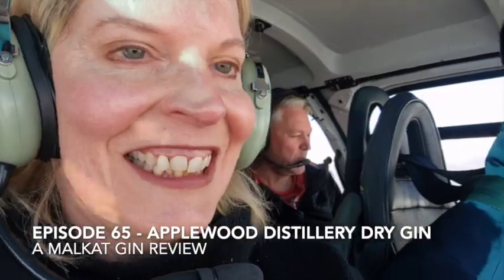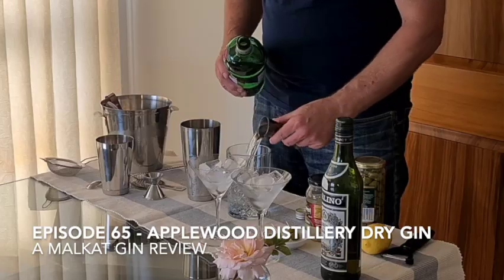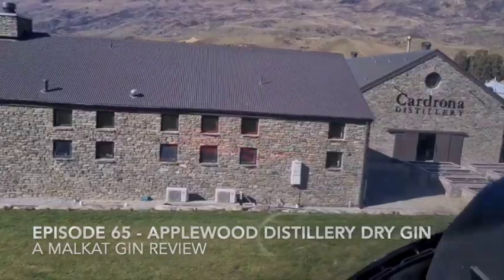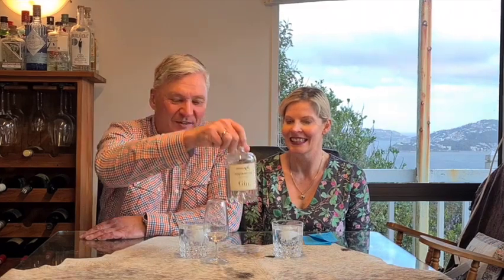Ep 65 - Applewood Distillery Dry Gin review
We recently tried a gin from across the Tasman - Applewood Distillery based in Adelaide, Australia. Their use of locally sourced botanicals has resulted in a very unique gin. In our review, we talk about the botanicals, their ethos and what makes Applewood Distillery special. @applewooddistillery6736